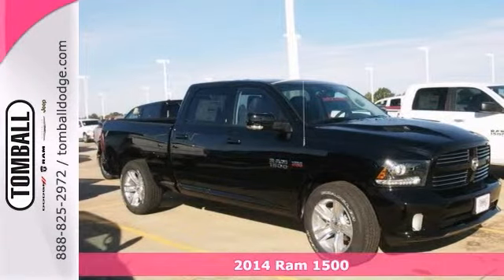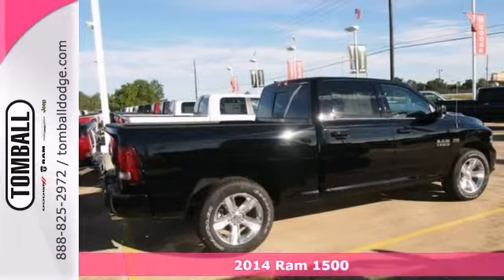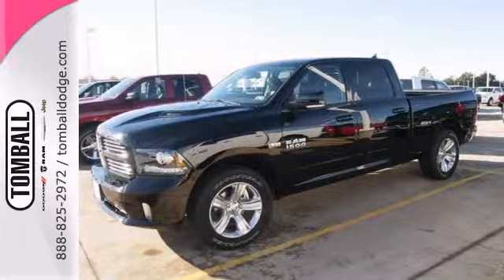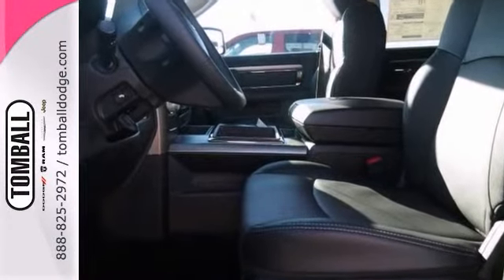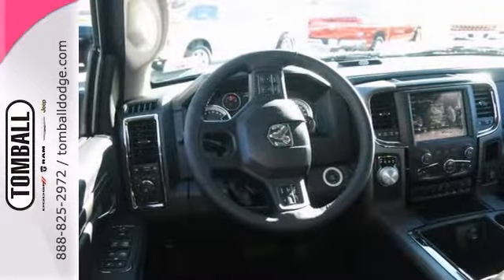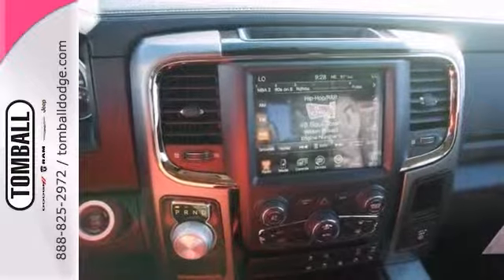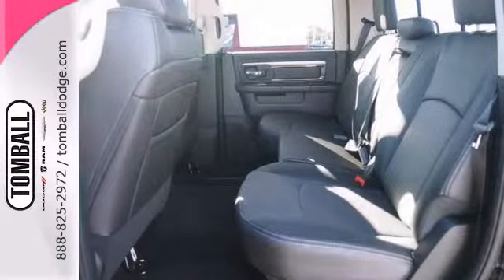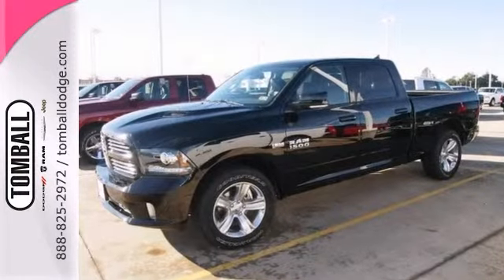2014 Ram 1500 Tomball TX Houston, TX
Year: 2014
Make: Ram
Model: 1500
Trim: Sport
Transmission: Automatic
Color: Black
Interior: Black
Stock #: S155006
Feast your eyes on this black 2014 RAM 1500 Sport! It has a 5.70 liter 8 CYL. engine. Could this be the vehicle for you? Give us a call today and find out!

Our Service Hours Are:

7:00 am to 6:00 pm Monday through Friday

8:00 am to 4:00 pm on Saturday

Our Sales Hours Are:

8:00 am to 9:00 pm Monday through Saturday

Address:
23777 SH 249